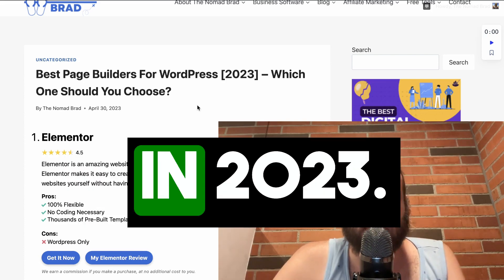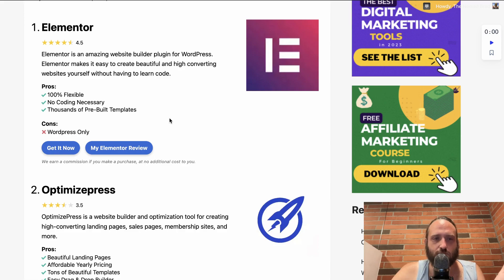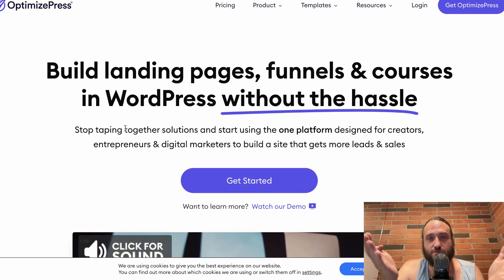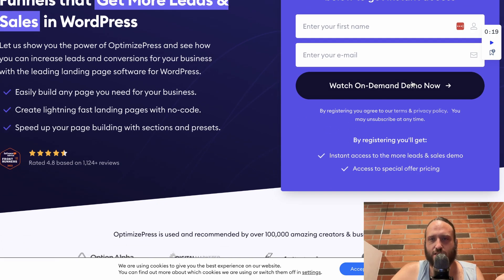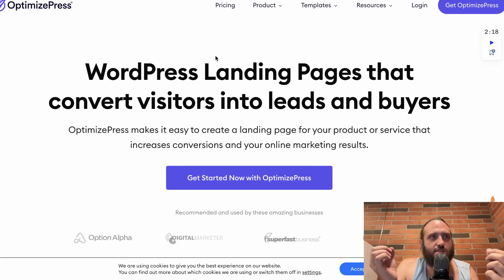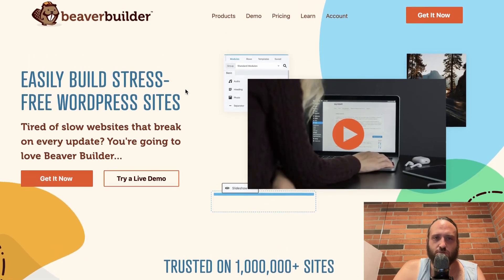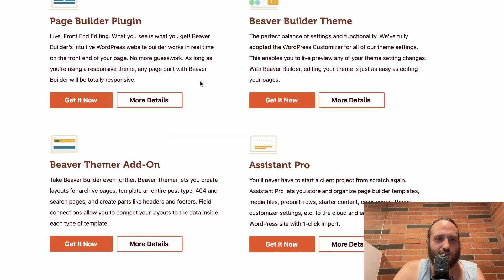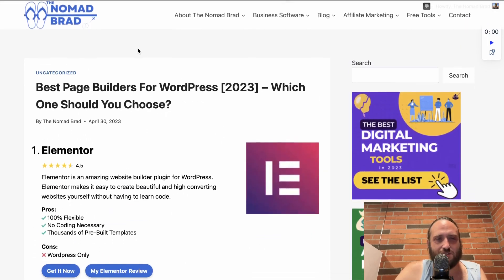Best Page Builders For WordPress 2023 | Elementor Vs Optimizepress Vs Beaver Builder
👇 Recommended Tools 👇

🖥️ Domain & Hosting 🖥️
Namecheap – Get Cheap Domain Names

🔌 WordPress Plugins 🔌
Rank Math SEO -  Free SEO Optimization Plugin

🔑 Keyword Research
Surfer SEO - AI SEO Research Tool
Semrush – Similar to Ahrefs, Also In-Depth SEO & Keyword Research Tool
Keysearch – Best Budget Option

In this video, we're going to be comparing the three best page builders for WordPress in 2023. We'll be looking at Elementor, Optimizepress, and Beaver Builder and comparing their features and how they each work.

If you're looking to build a website and you're not sure which page builder to use, then this is the video for you. In this video, we'll be discussing the features of each builder and which one is the best for your needs. After watching this video, you'll be able to choose the best page builder for your WordPress website!